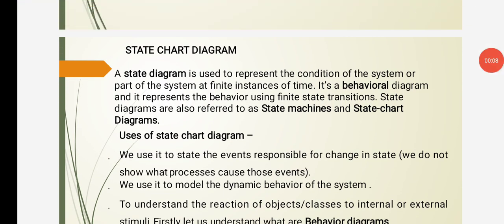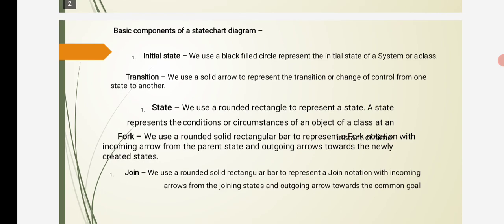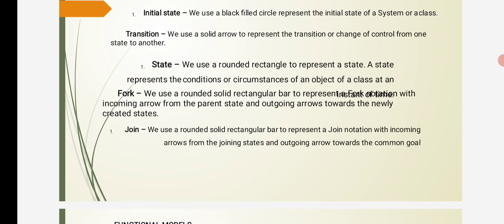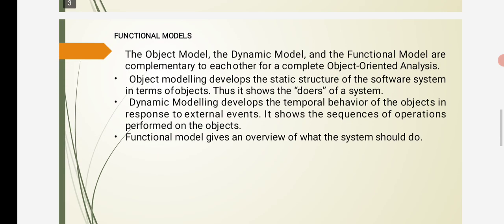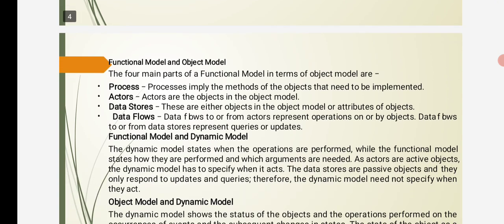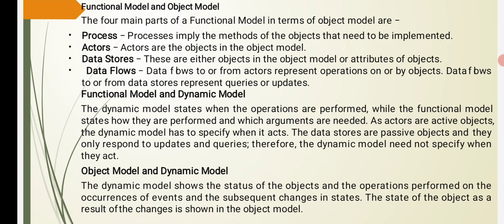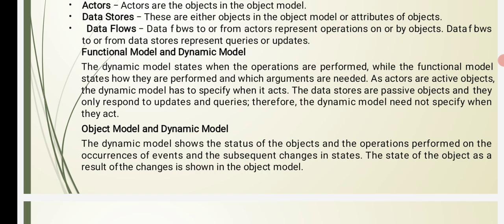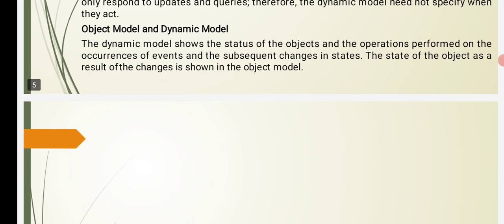2.5.state chart diagram and functional model